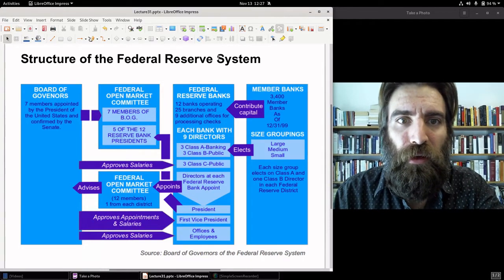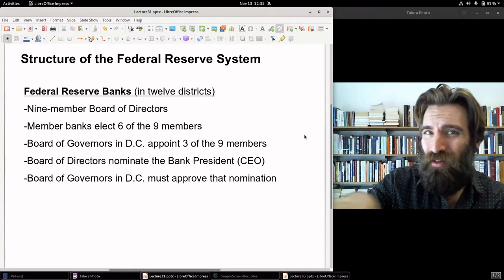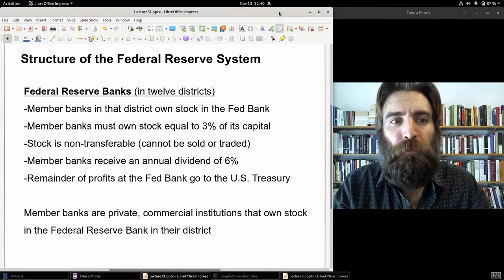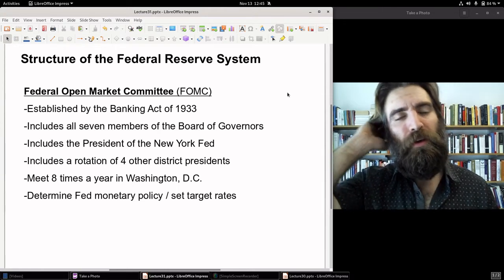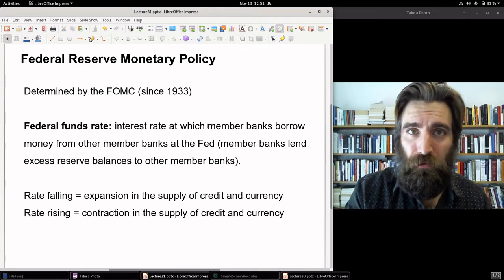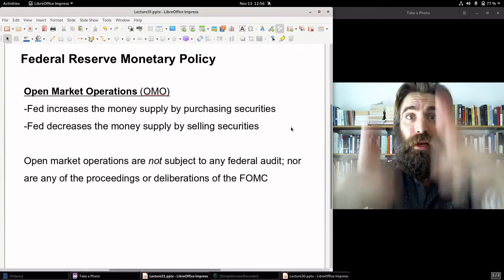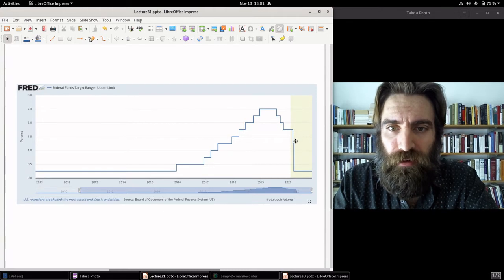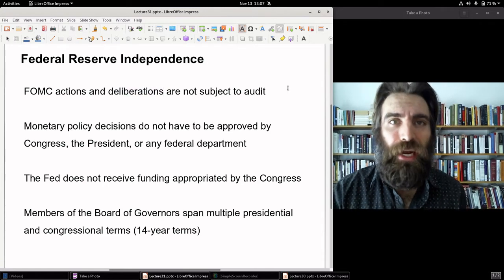The Federal Reserve System: Structure and Monetary Policy (HOM 31-B)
History of Money, Lecture 31, Pt. B: in the video I attempt to boil down, in layman's terms, the essential organization, structure, and function of the Federal Reserve System, which comprises of the Board of Governors, 12 Federal Reserve district banks, and the Federal Open Market Committee (FOMC). Includes a discussion of the utmost importance of the federal funds rate and the open market operations used to achieve that interest rate. Also makes mention of the call to audit the Fed.

Timecodes
0:00 - Intro
2:02 - The Board of Governors
4:54 - Twelve Federal Reserve Banks
10:27 - Is the Fed public or private?
12:59 - Assets of the Federal Reserve Banks
15:49 - The FOMC
19:03 - Monetary Policy: Federal Funds Rate
23:55 - Monetary Policy: Open Market Operations
29:00 - Audit the Fed?
30:34 - Historic Federal Funds Rates
34:15 - The Prime Rate
37:16 - The Discount Window
38:29 - Federal Reserve Independence
42:44 - Printing Federal Reserve Notes
44:41 - Concluding Remarks